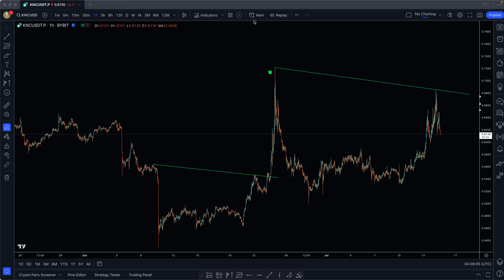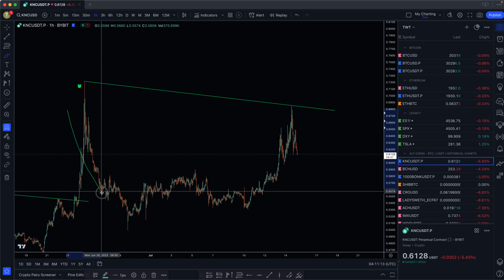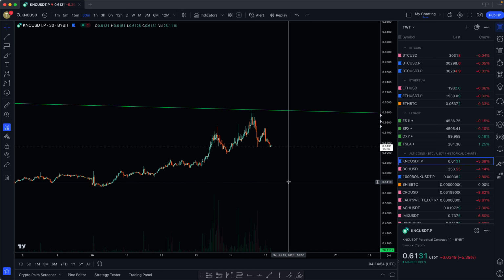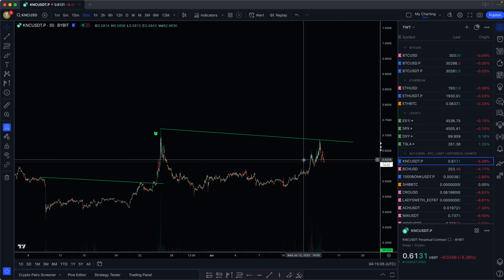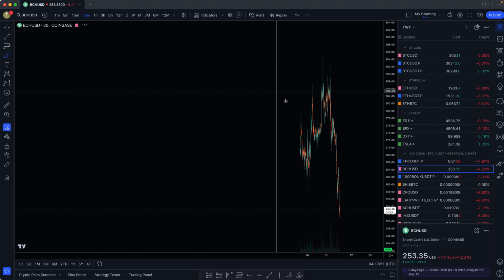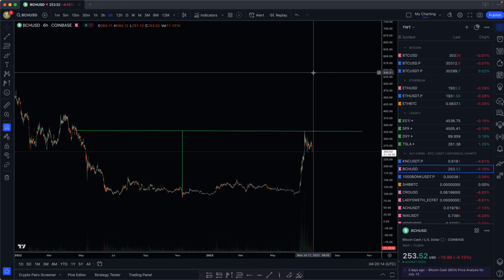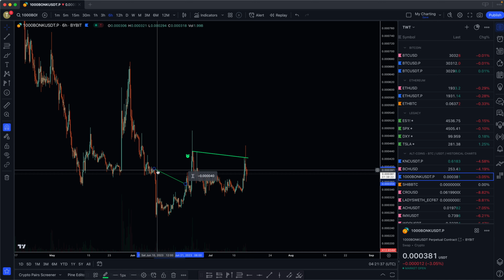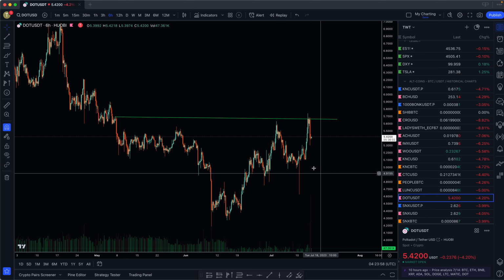The Cup & Handle Pattern Explained!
My take on Cup and Handle patterns is this, and keep in mind that this is MY opinion only! Pound for pound, no other chart pattern during a bull run can out perform OR match the ROI / gains made from C&H breakouts! This is why I've decided to go over this pattern first.

But just to be clear, I want to start off by saying that I am not a chart pattern(s) trader. Although, many years ago, these patterns were all that I studied and knew. Thankfully, I found my way through this trading game, and was blessed to find the best team in the world, and learned the true, "meat and potatoes" technical analysis that gives me my edge today in these markets.

With the recent XRP news, and other bullish sentiments, I cannot help but sense a possible bull market looming on the nearby horizon.

A large part of why I've decided to cover these 4 important patters is due to the fact that we will be seeing a steady influx of the "moon-boys" that left the trading space after the end of the last bull run.

They have been vacant from this space for the past 1-2 years, and/or sitting on the sidelines accumulating. These individuals will be steadily coming into these markets in the near future. And much of the "technical analysis" that they claim to do is focused around chart patterns and trend-lines, etc. It is our job as 5% traders, to be aware of the upcoming possible changes in the market environment, and understand that more and more breakouts will likely start occurring.